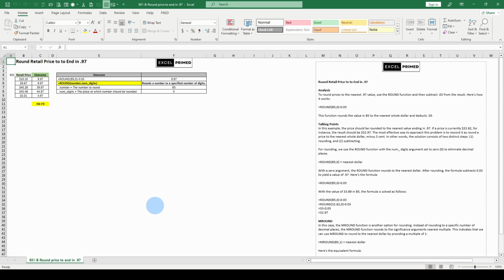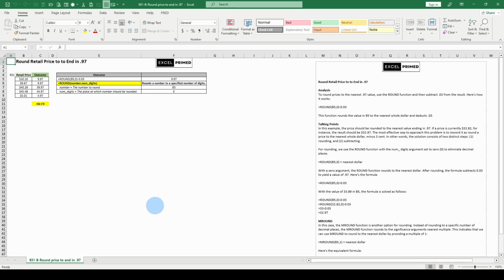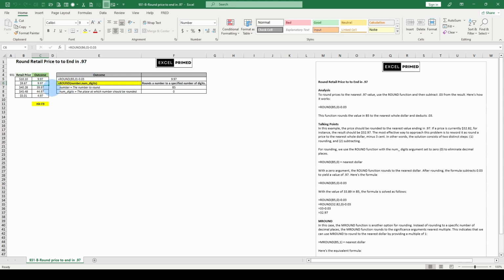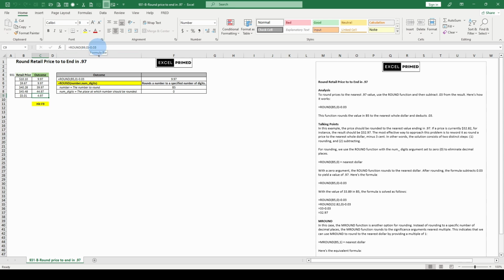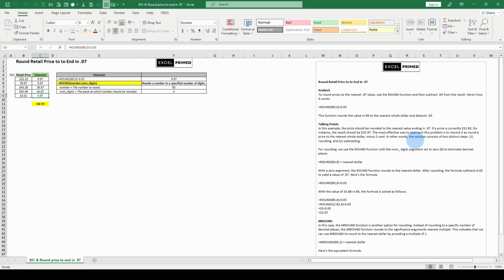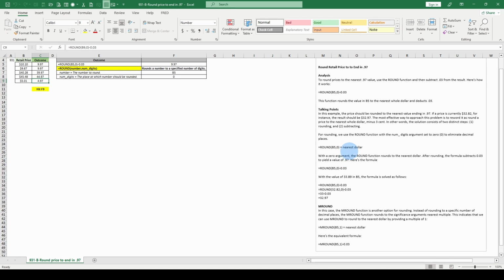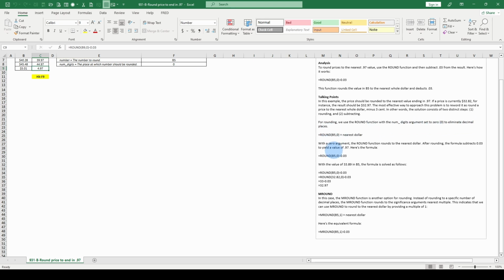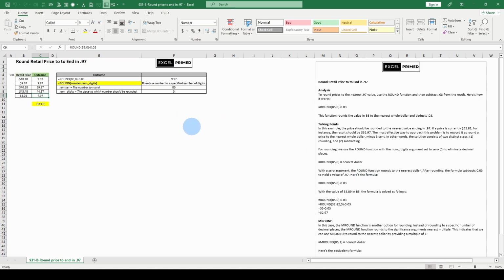Why ".97" Pricing Works And What It Signals To Buyers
Want your prices to feel intentional and psychologically persuasive? Learn how to make every tag end in ".97"—and why it works.

This Excel video teaches you how to adjust retail prices to end in ".97" for a more appealing pricing strategy.

To achieve this, the video demonstrates a simple process. First, you use the ROUND function on a given price, like $32.82, with no decimal places, which effectively rounds it to the nearest whole dollar. Then, you subtract 0.03 from the rounded amount, yielding the desired price ending in ".97".

So, if you were to apply this to $32.82, you would round it to $33 and then subtract 0.03 to get $32.97.

The video also mentions an alternative method using the MROUND function, which can round to the nearest dollar, and provides a formula for that as well.